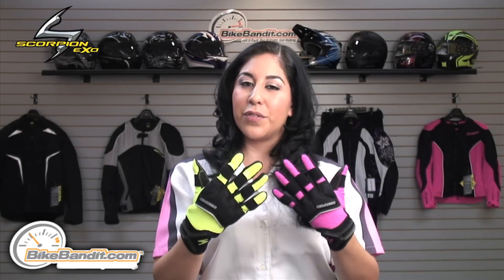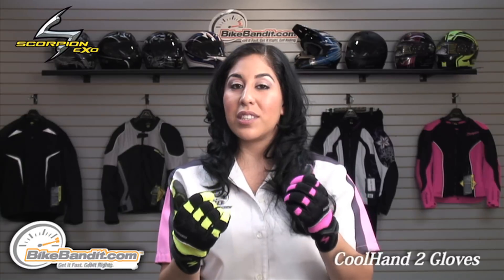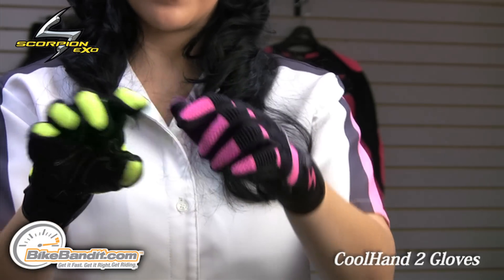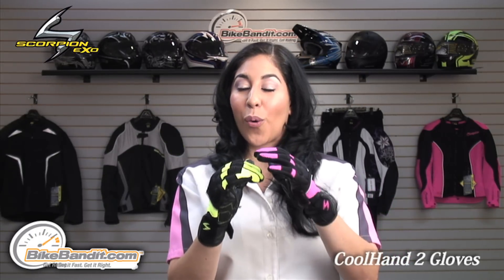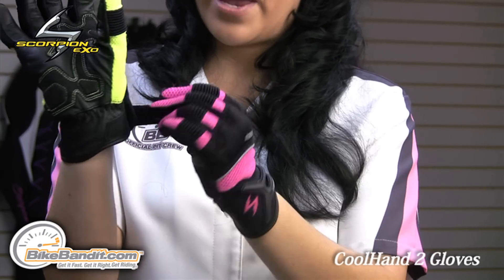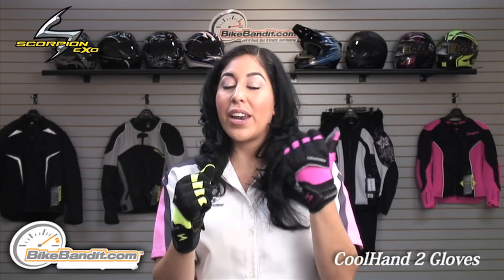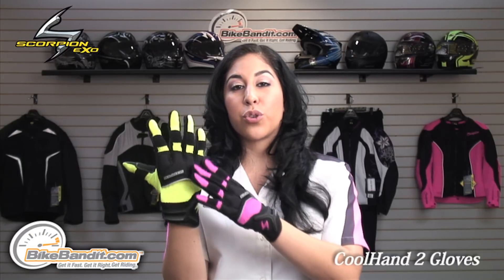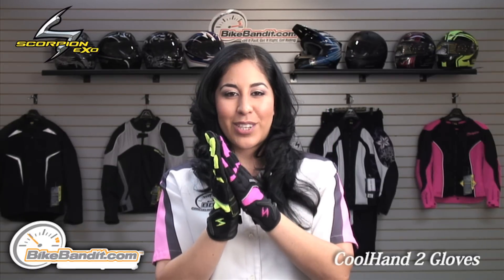Scorpion EXO Men and Women's CoolHand 2 Gloves at BikeBandit.com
Scorpion EXO CoolHand II GLoves
   Features:
      -Durable, Leather palm with Nash® overlay panels
      -Ventilated, nylon mesh top maximizes airflow
      -Pre-curved palm and fingers for a grip comfort
      -Molded, padded knuckle protector
      -Lycra® inner finger panels offer flexibility and comfort
      -Rib-Stretch finger expansion panels for flexibility
      -TPR molded wrist closure provides a secure fit
      -Nightviz® reflective piping for added nightime visibility
      -Color matched palm stitching accents